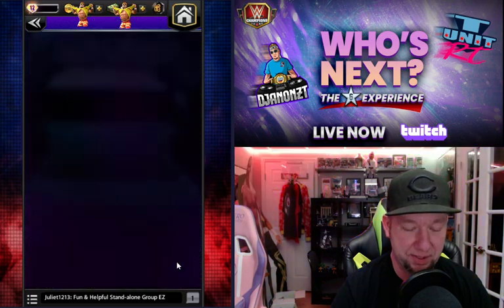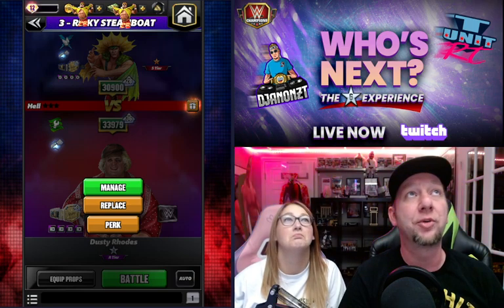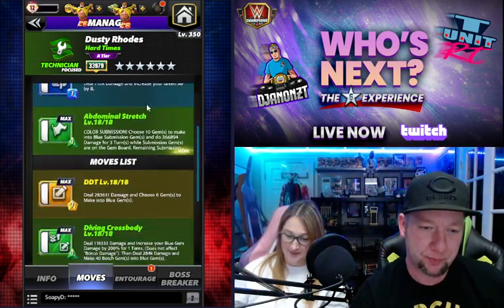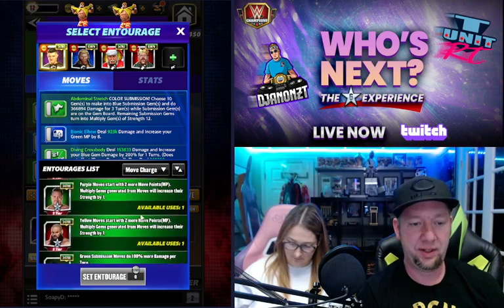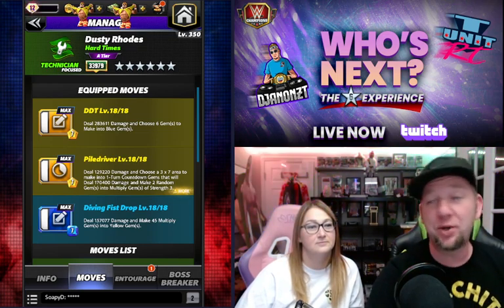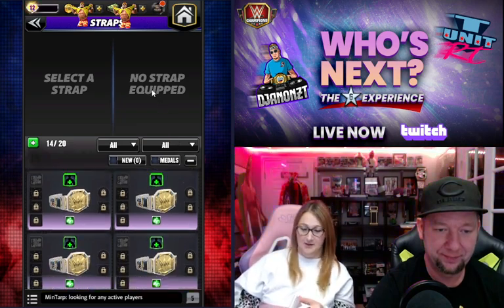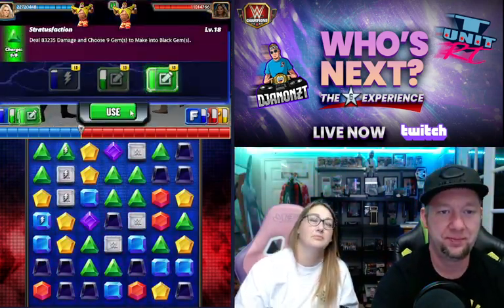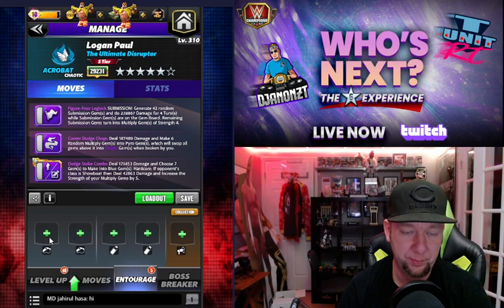Livestream 11/15/23 - BRAND-NEW 6SS Dusty Rhodes Gameplay, Striker Trish, Faction Boss